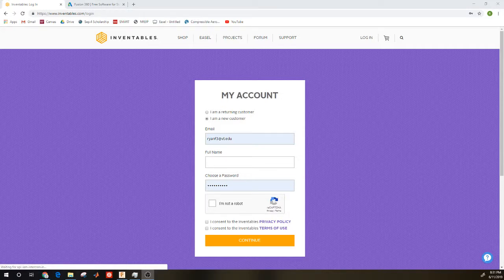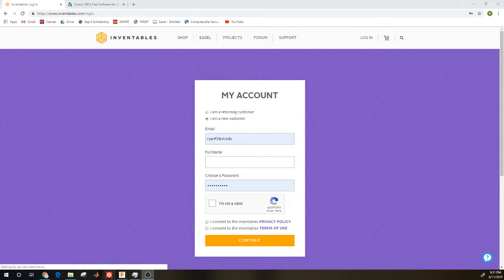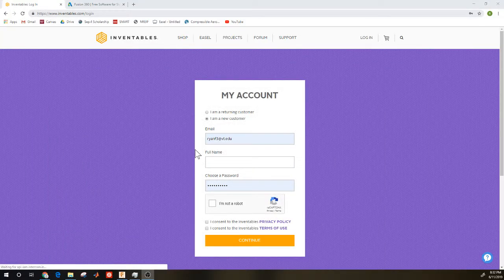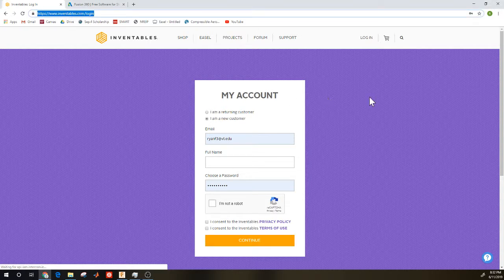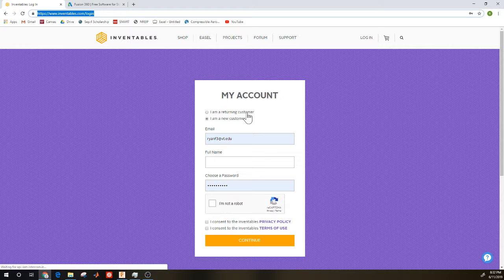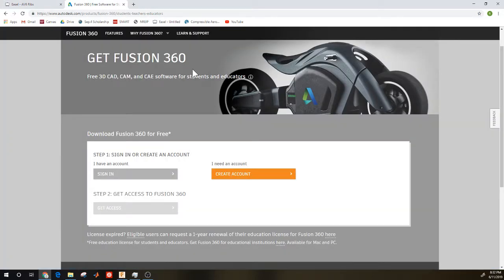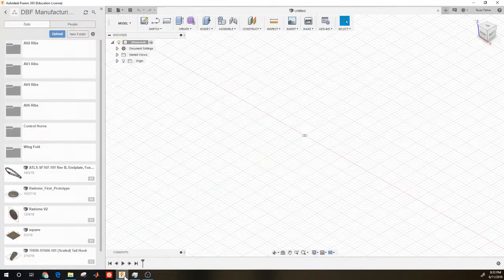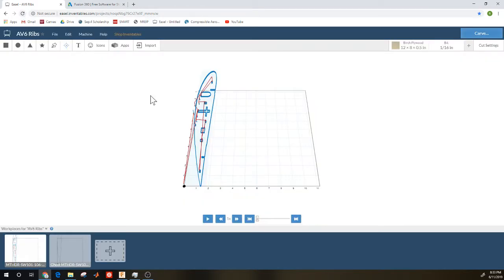Intro: Installing Fusion 360 and Easel by Inventables